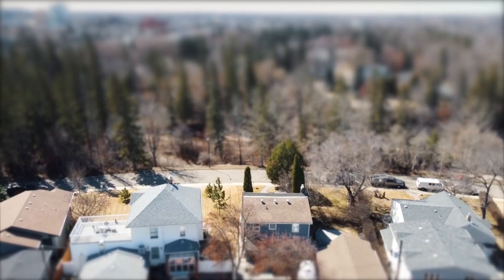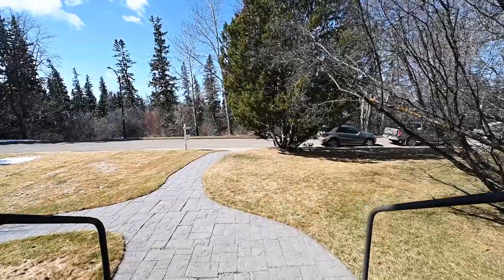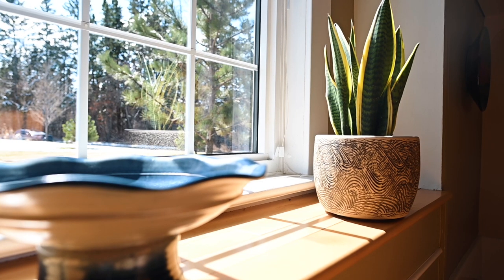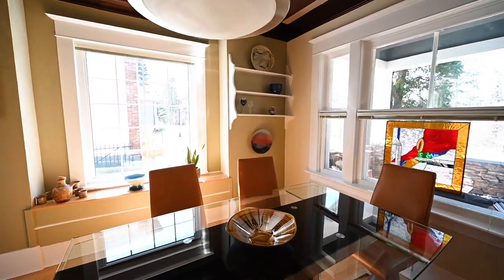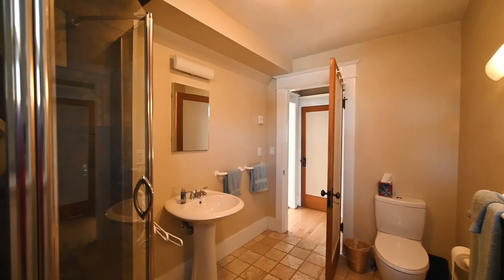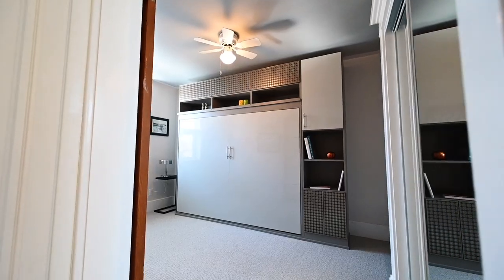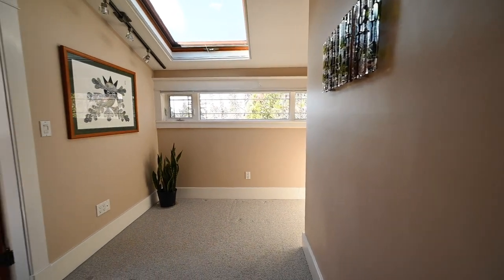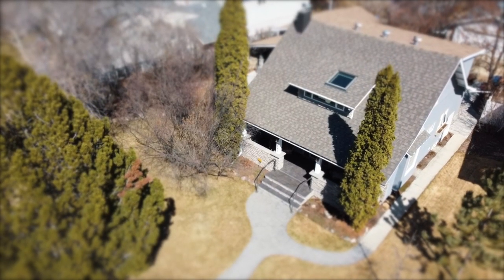Move to Red Deer, Alberta - Downtown Home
Today we’re in the community of Waskasoo - this is one of my favourite parts of the city. partly due to the walkability  - but also because 12 years ago my wife and I bought our first home in this neighborhood. I remember dreaming of living on tree lined streets along the river. And this house - 4540 Waskasoo Crescent - was a house we had always dreamed of owning...

The pros and Cons of living in Red Deer, Alberta.